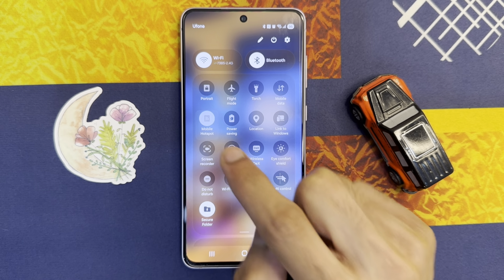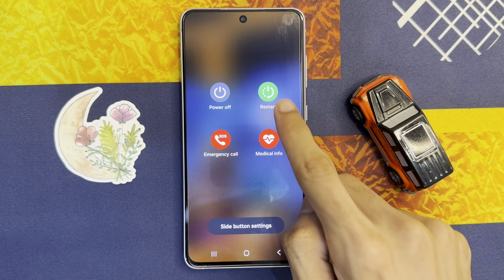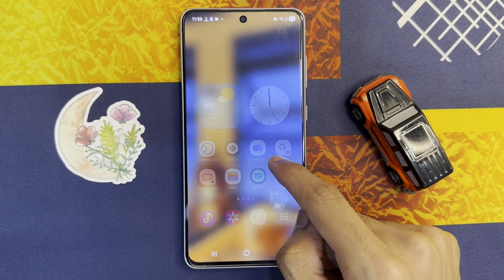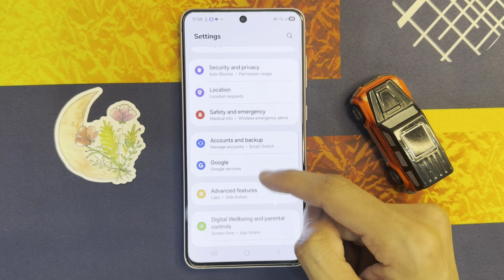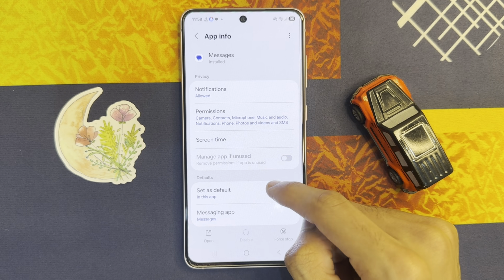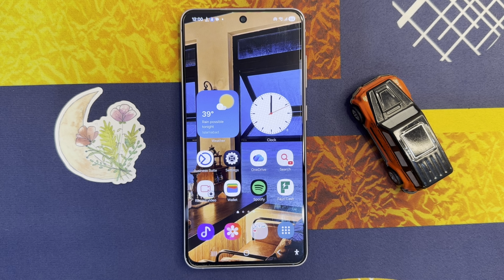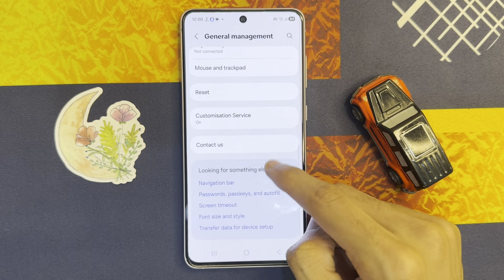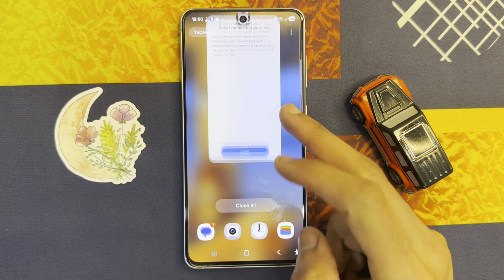How to fix Samsung S24 Fe wont send MMS messeages 2026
How to fix Samsung S24 Fe wont send MMS messeages